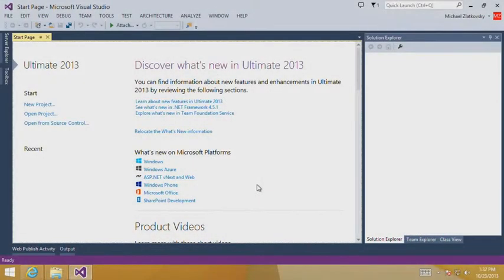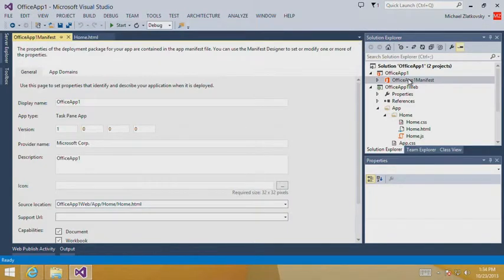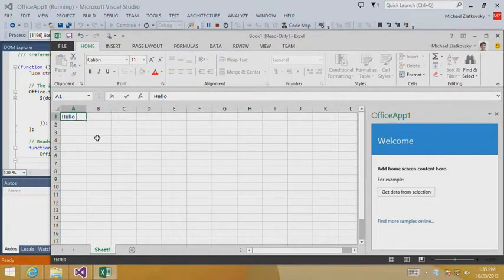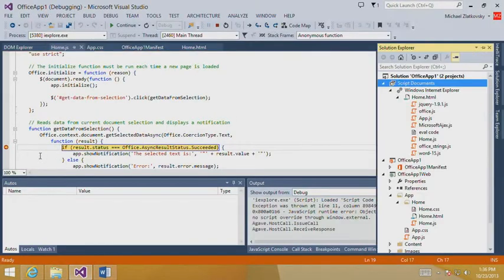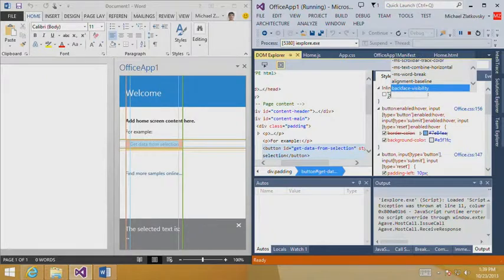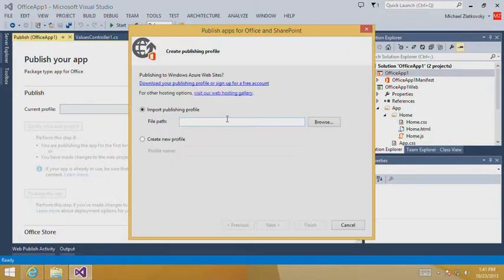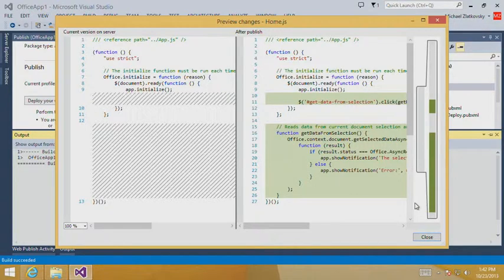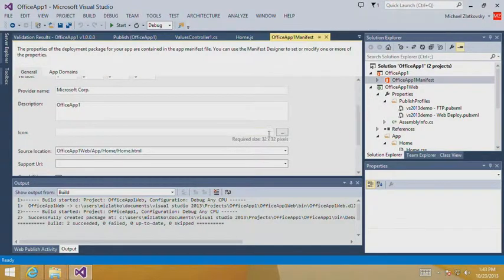Visual Studio 2013 Launch ​Introducing Apps for Office